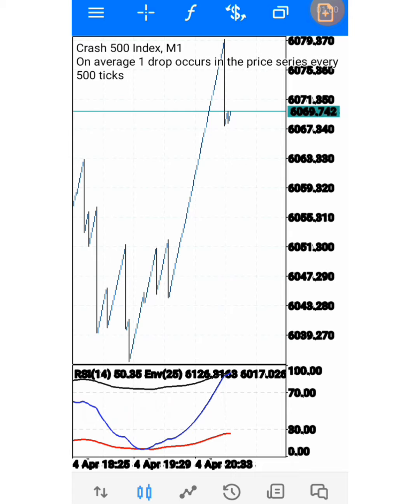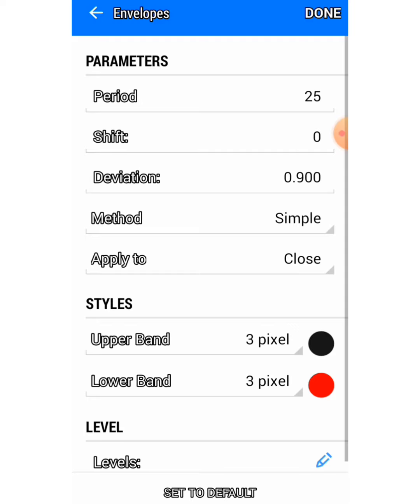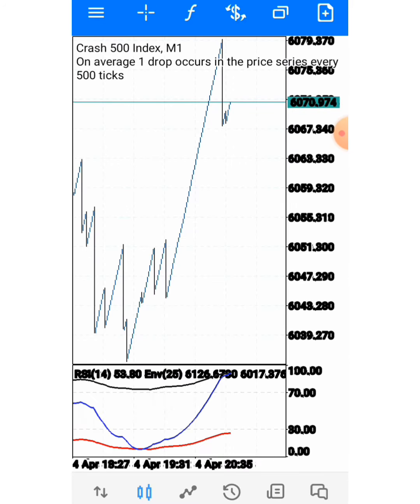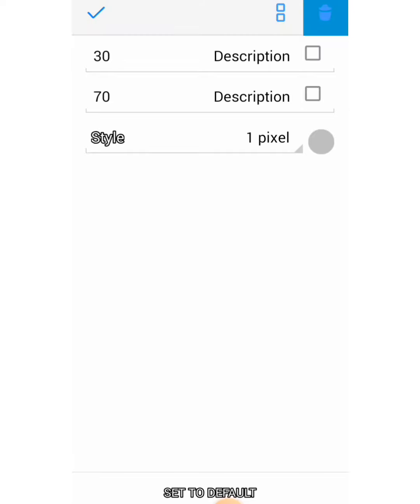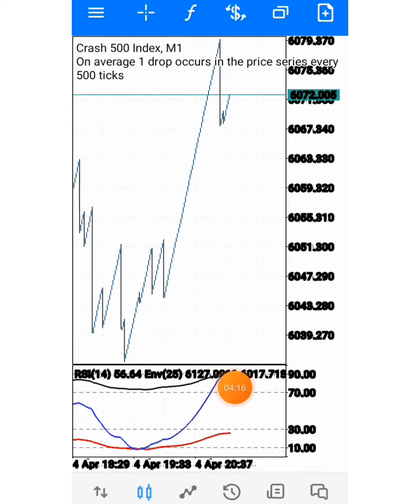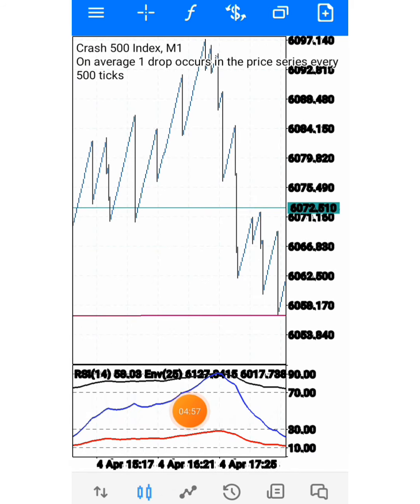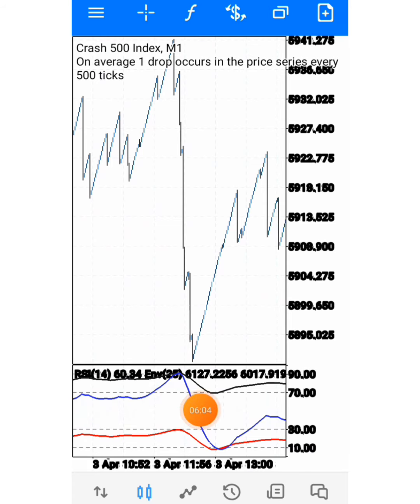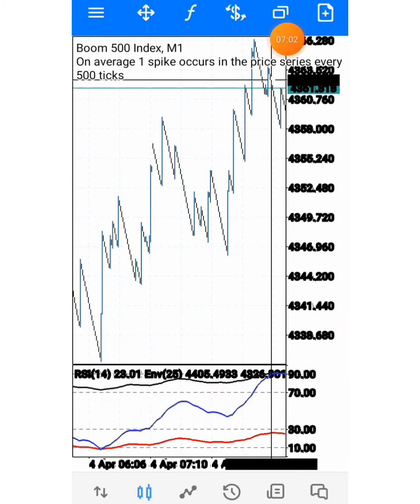99% spike catching strategy for boom and Crash market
In this video I will be teaching you how to use this simple  strategy to trade boom and Crash market market like a pro.